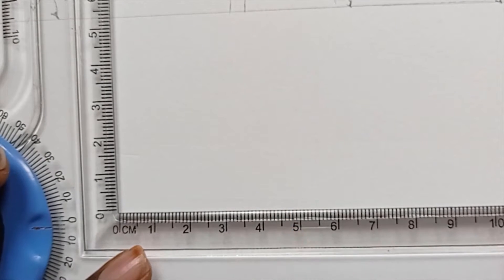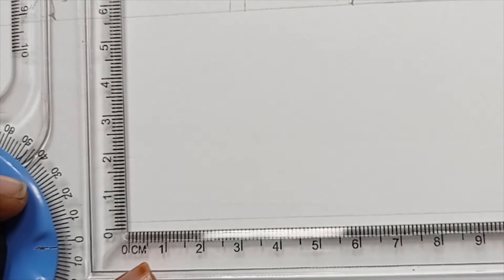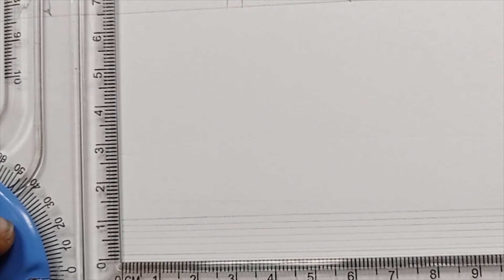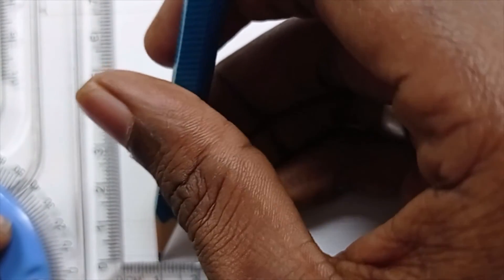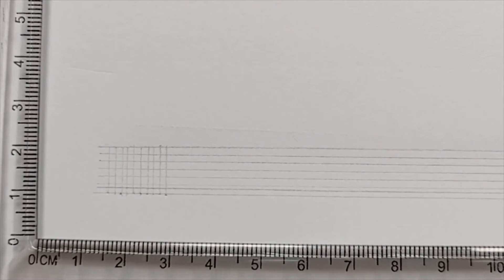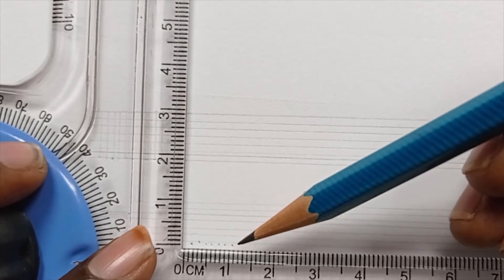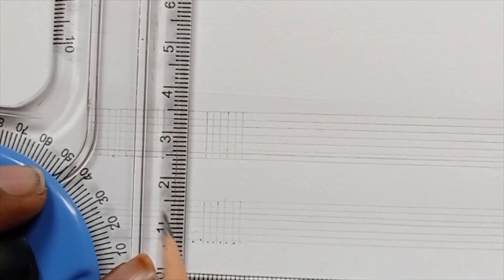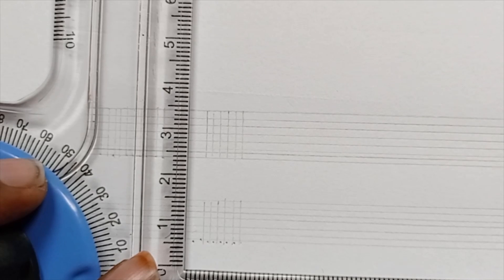Grid line construction using mini drafter for Lettering and numbering (for IIT Guwahati batch 2020)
This video is uploaded based on the student request to make grid lines using mini drafter for lettering and numbering